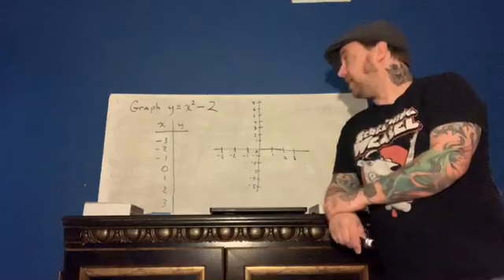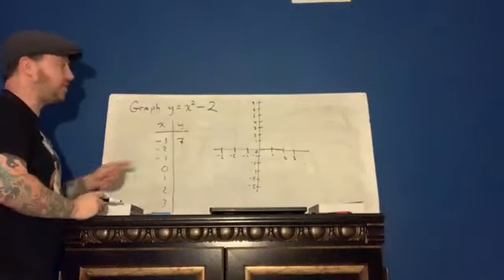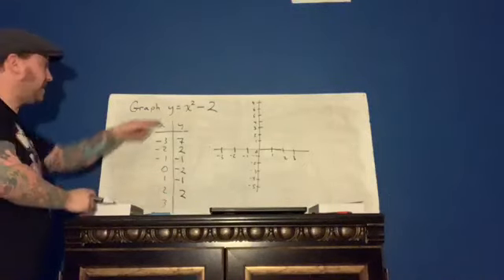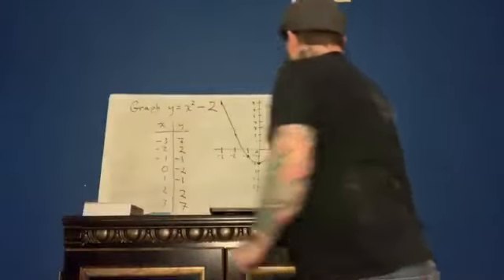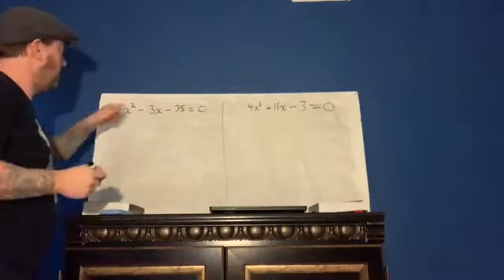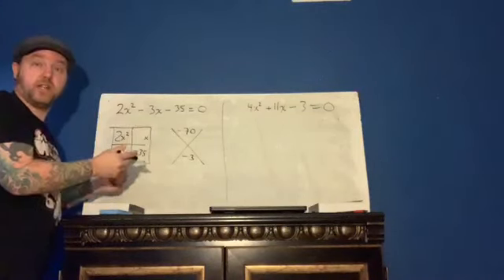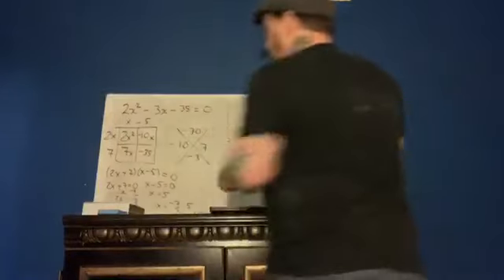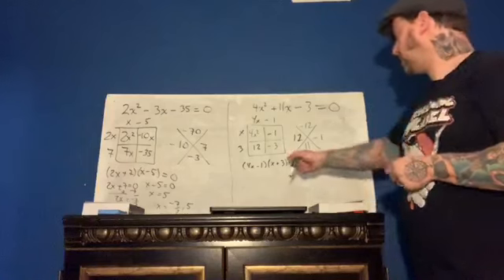Mr. Wilke Teaches You How to Graph a Quadratic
Mr. Wilke is still teaching from home.  Today you can learn how to graph a quadratic.